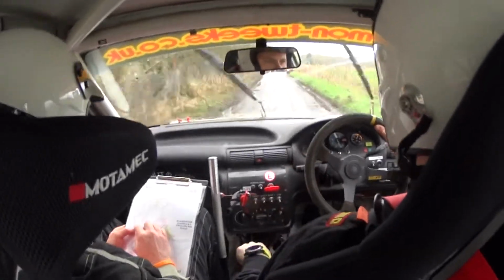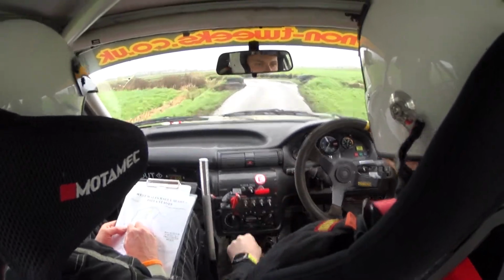Jaffa Stages Rally 2017 Stage 2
Bit of drama being showed a yellow flag, with no-one else seemingly being shown it?!